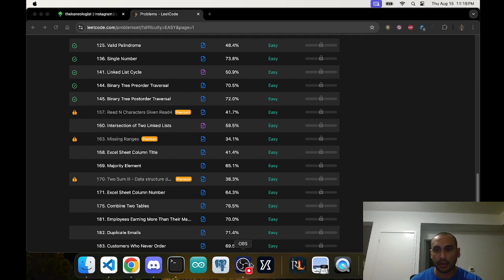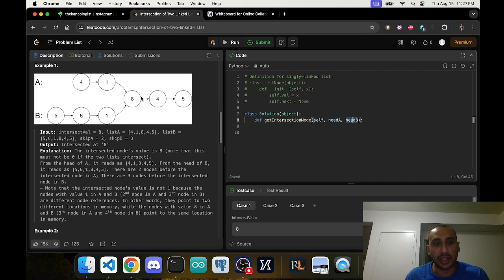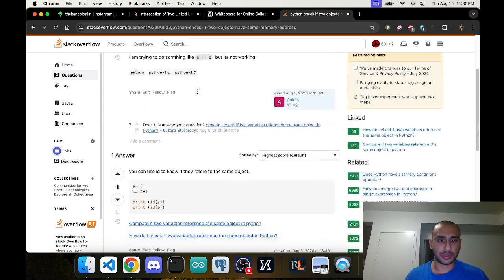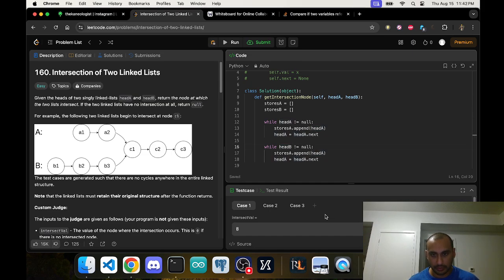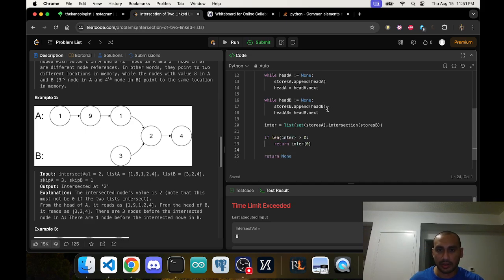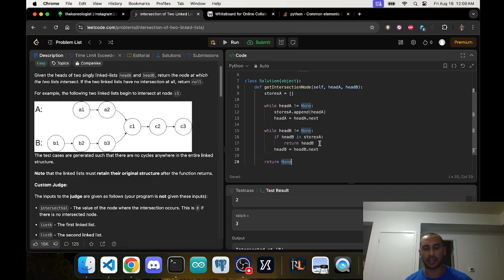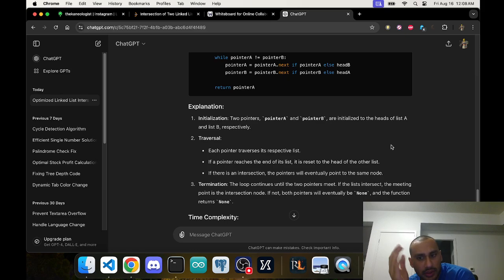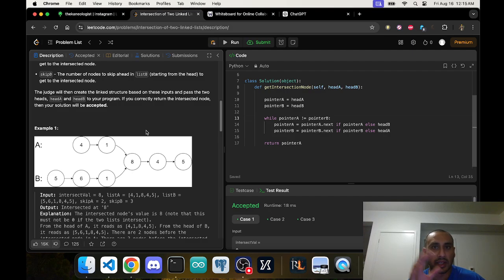Leetcode Easy - Intersection of Two Linked Lists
Finding the potential intersecting node between two linked lists